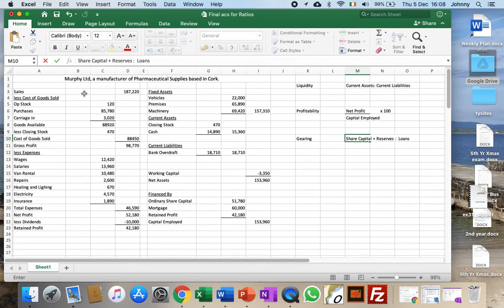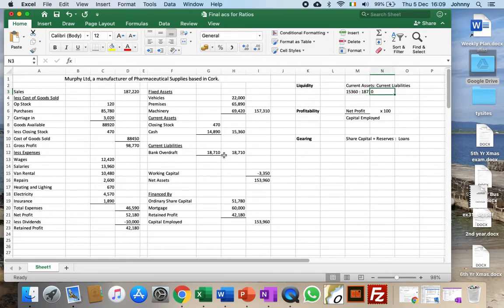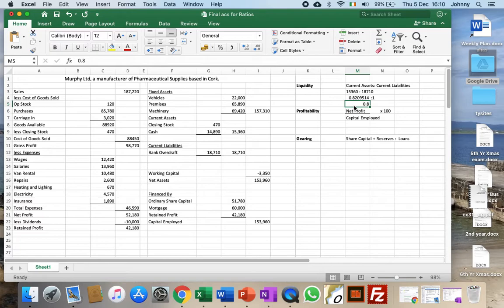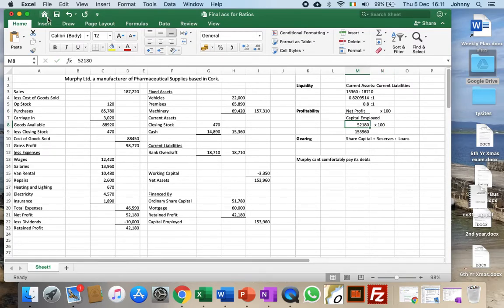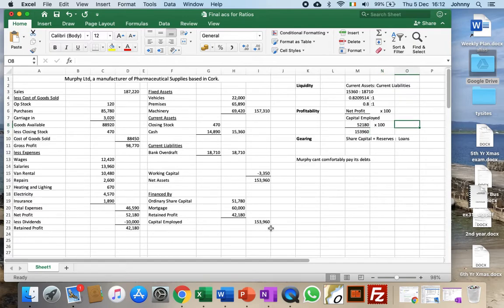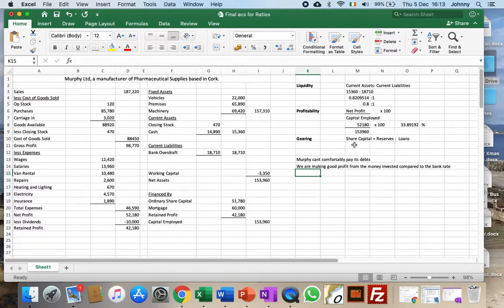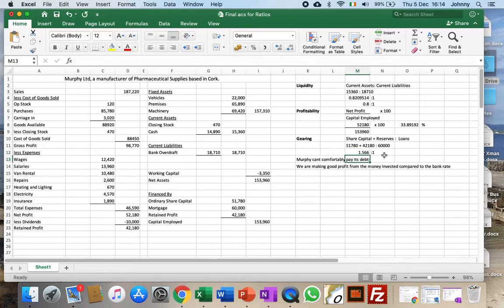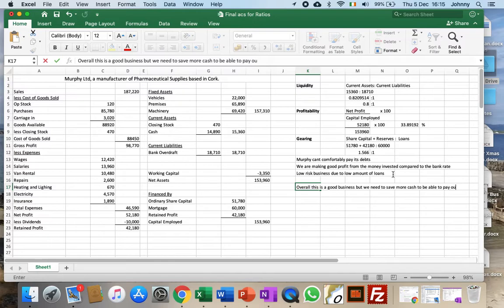JC Ratios analysis